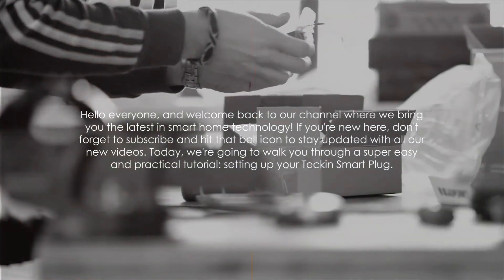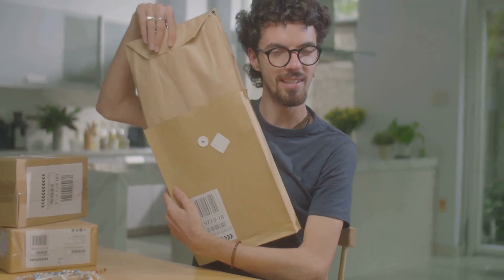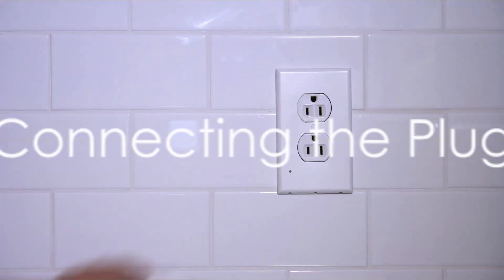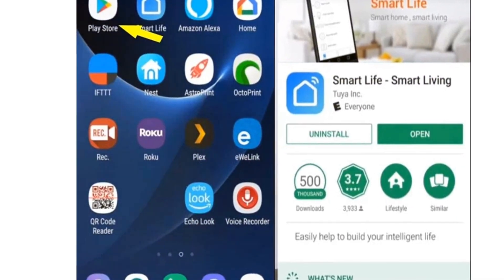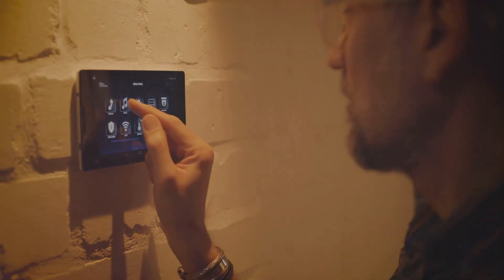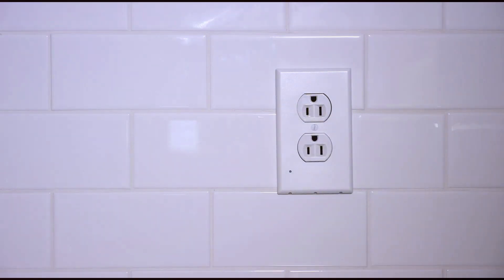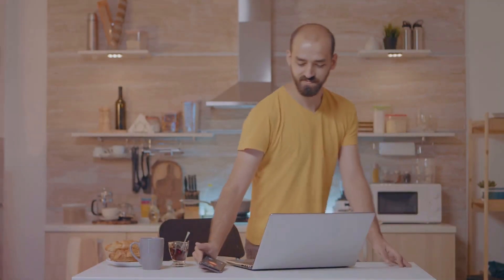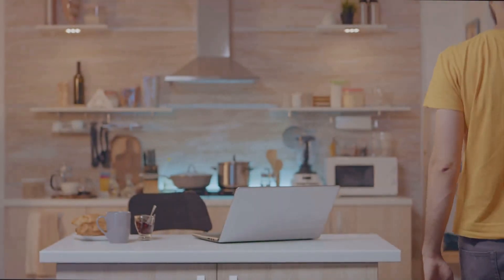Teckin Smart Plug Setup: A Step-by-Step Guide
In this video, we have an exciting step-by-step guide that will help you transform any appliance into a smart device using the Teckin Smart Plug. Whether you're new to smart home technology or already have a few devices, this easy-to-follow tutorial is perfect for everyone.

Join us as we walk you through the simple setup process of the Teckin Smart Plug, from unboxing to connecting it to your Wi-Fi network. We'll provide you with helpful tips and tricks along the way to make the setup seamless.

Once the Teckin Smart Plug is up and running, we'll show you how to control your appliance using voice commands with popular voice assistants like Amazon Alexa or Google Assistant. Plus, we'll explore the app interface and demonstrate all the fantastic features that the Teckin Smart Plug has to offer.

With this video, making your appliance smarter has never been easier. So, if you're ready to bring convenience and automation into your home, this is the perfect tutorial for you. Let's get started on this exciting smart home journey together!

OUTLINE:

00:00:00 Introduction and Unboxing
00:00:49 Scanning the QR Code
00:01:02 Connecting the Plug
00:01:18 App Installation
00:01:38 Opening the App
00:01:57 Selecting Device Type
00:02:15 Resetting the Teckin Plug
00:02:33 Confirmation of Reset
00:02:45 Finalizing Setup in the App
00:03:09 Completion and Demonstration